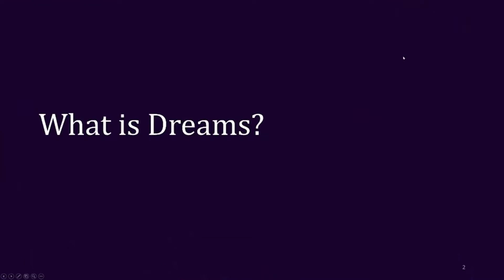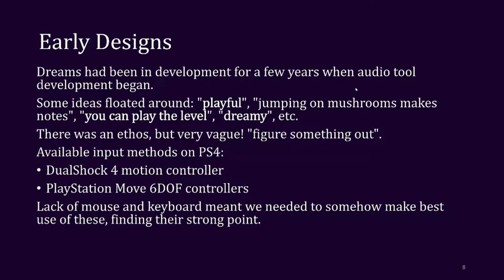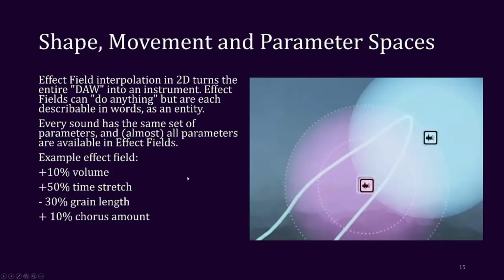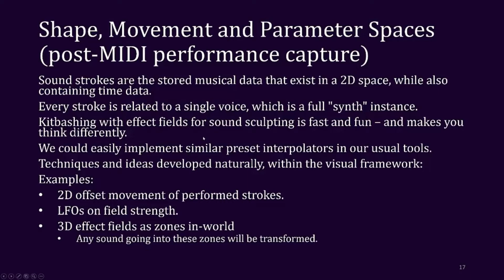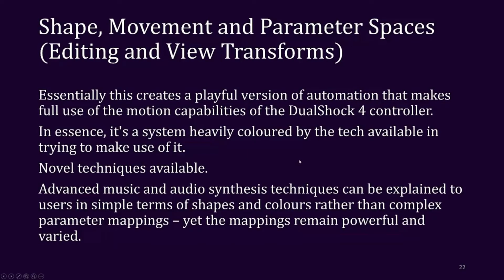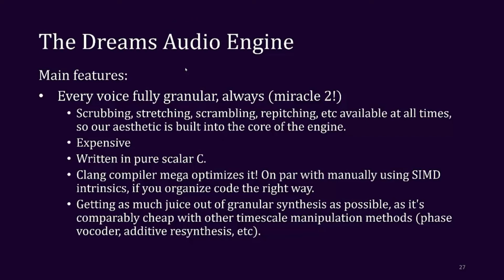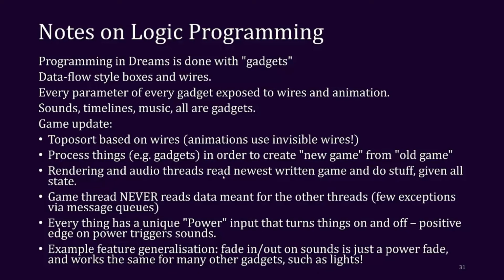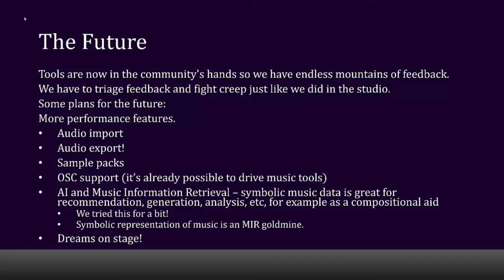Bogdan Vera (Media Molecule) - Development of Player-Driven Audio Tools for Dreams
Bogdan Vera (Principal Programmer at Media Molecule)
“Development of Player-Driven Audio Tools for Dreams”

This talk takes a look back at the development of a novel digital audio toolset within Media Molecule’s new title ‘Dreams’, running entirely on a game console and taking advantage of the motion-based input methods available on the system.

These tools were designed and implemented from the ground up to create an experience that would be fun for complete beginners but also fulfilling for advanced audio creators – including the game’s own audio team, which made the entire game’s soundtrack using the same tools.

The session focuses on the challenges and knowledge derived in attempting to bridge the divide between players/new creators and experts, both from a UX design perspective and a technical one. Programmer Bogdan Vera will also present unique workflows enabled by the game’s idiosyncratic, gestural and flow-based approach to creation.